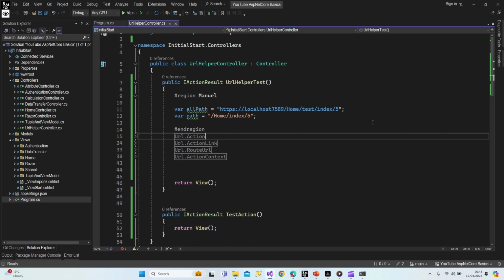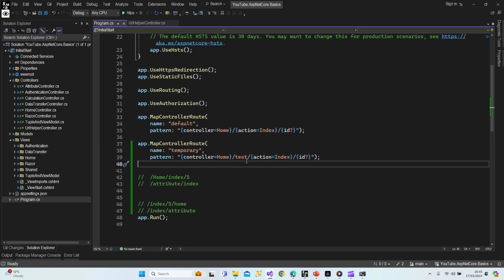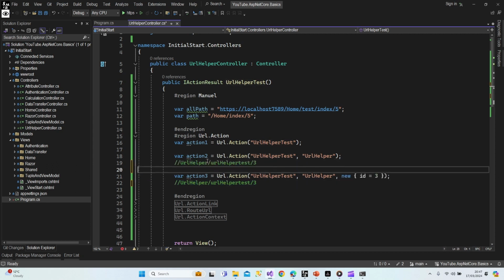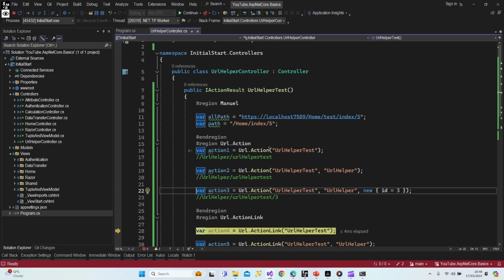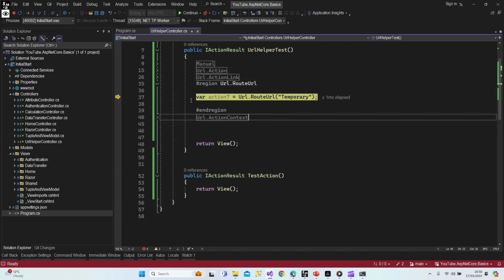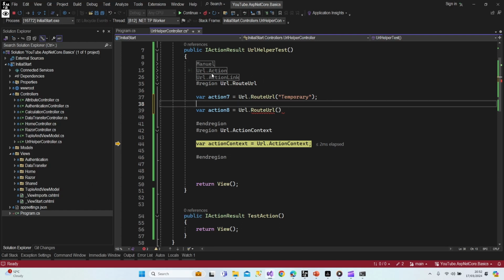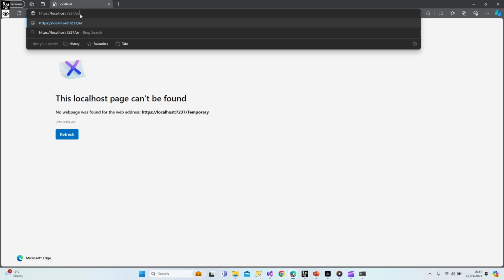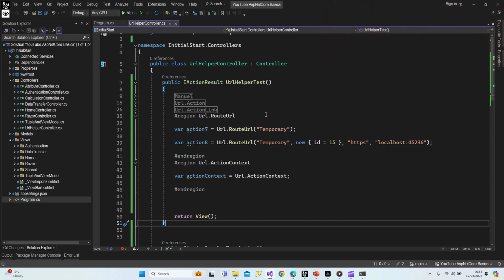ASP.NET CORE BASICS - MVC | Url Helpers | Action - ActionLink - RouteUrl - ActionContext #11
00:00 Introduction
02:27 Action
05:42 ActionLink
06:58 RouteUrl
11:23 ActionContext

📓 Description:
Welcome to the eleventh video (#11) of the "ASP.NET CORE BASICS - MVC" series! In this tutorial, we'll explore Url Helpers in ASP.NET Core MVC, including Action, ActionLink, RouteUrl, and ActionContext. Learn how to generate URLs dynamically in your MVC views and controllers using these powerful helpers, enabling you to create more flexible and maintainable web applications.

🔍 Video Overview:
Discover the versatility of Url Helpers in ASP.NET Core MVC as we delve into their various functionalities and usage scenarios. From generating URLs for controller actions to customizing route parameters, this tutorial provides practical examples and best practices to help you leverage Url Helpers effectively in your MVC projects.

📌 Key Topics Covered:
Introduction to Url Helpers and their purpose in MVC applications
Working with Action, ActionLink, RouteUrl, and ActionContext helpers
Generating URLs for controller actions and routes dynamically
Customizing and configuring Url Helper parameters

Enhance your ASP.NET Core MVC skills by mastering the usage of Url Helpers for generating dynamic URLs. Whether you're a beginner or an experienced developer, this tutorial equips you with the knowledge and techniques to streamline URL generation in your MVC projects, improving overall code maintainability and scalability.

Happy coding! 🚀💻